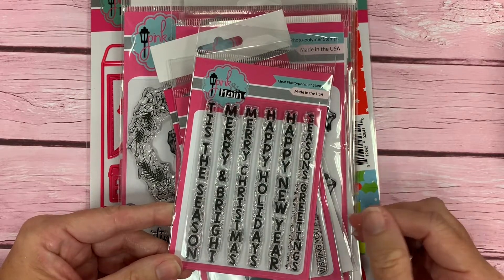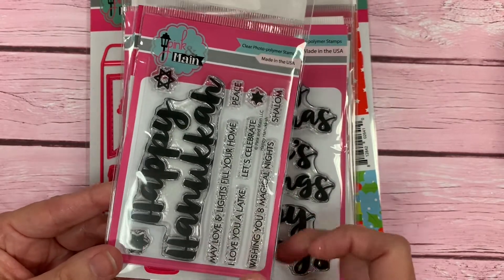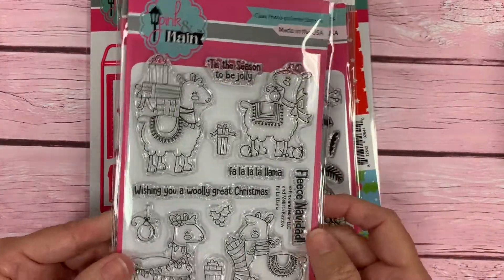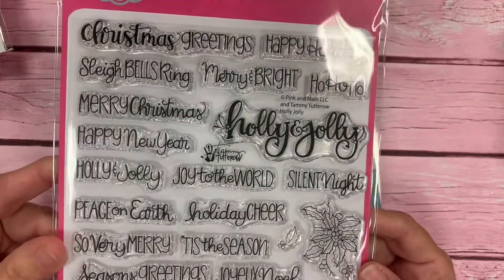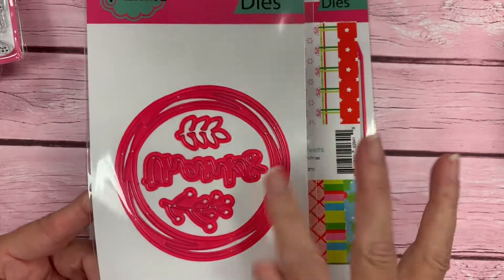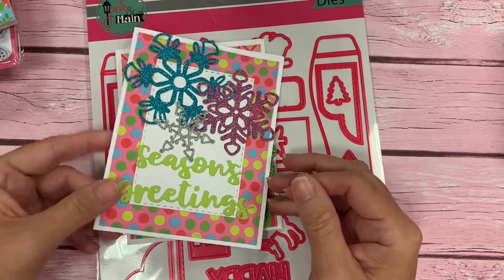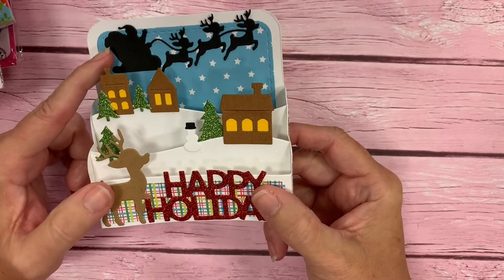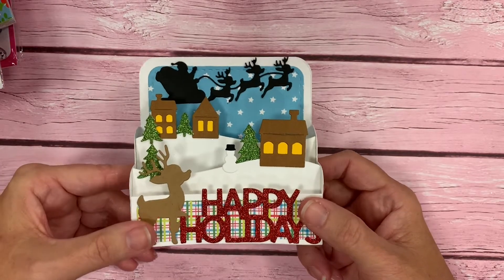Closer Look at the Pink and Main October 2019 Release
Here is a closer look at our October 2019 product release. These holiday items will surely help you to create some wonderful projects and cards for the season!